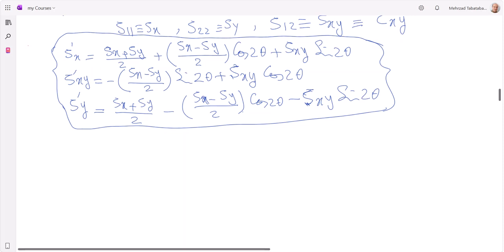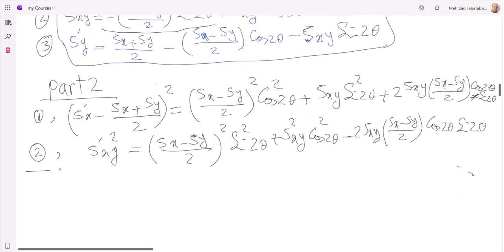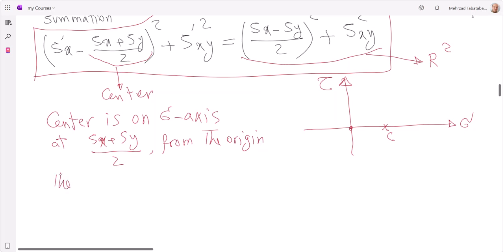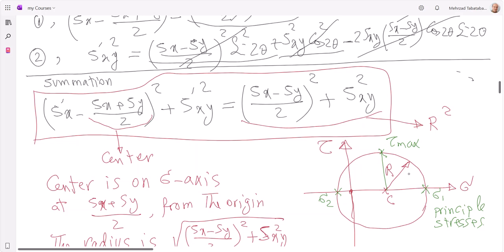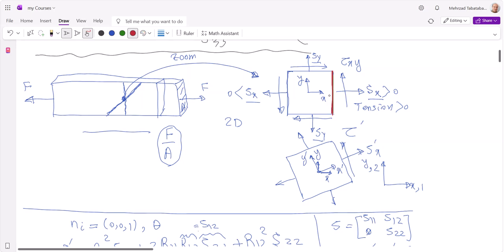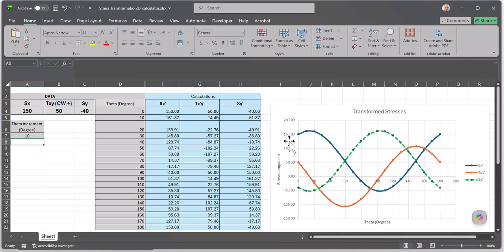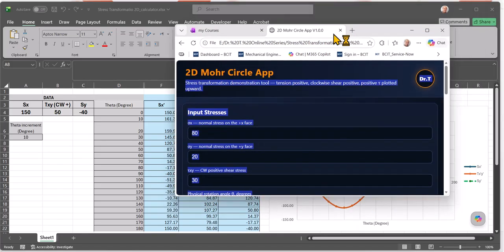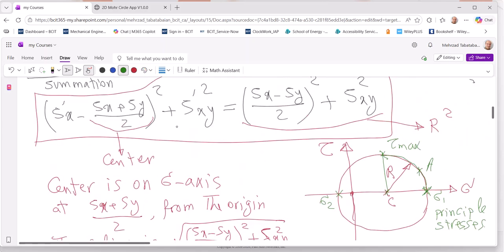Stress Transformation & Mohr's circle Part 2